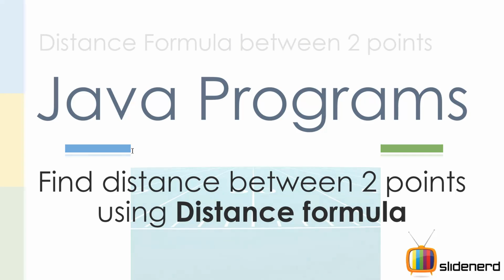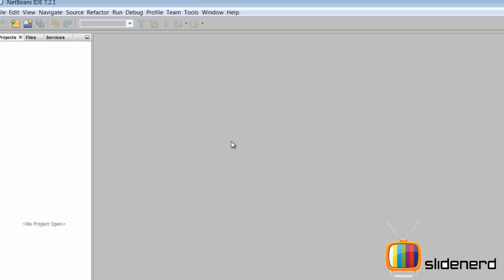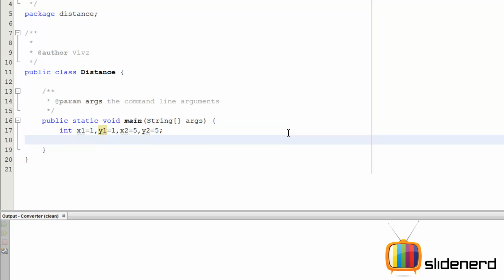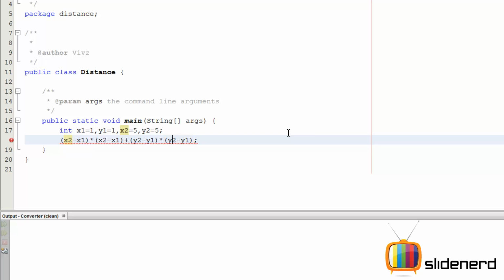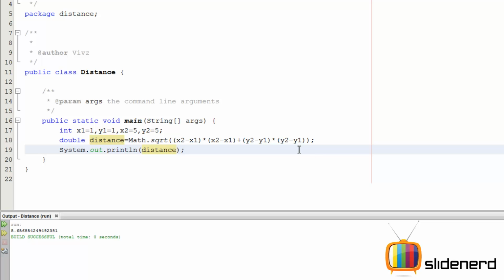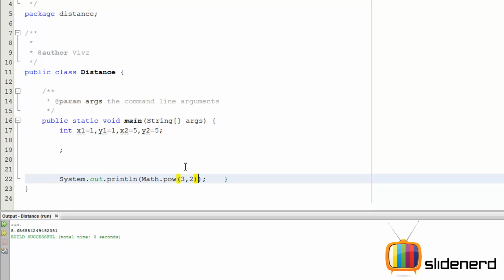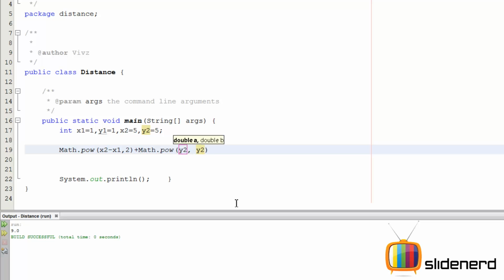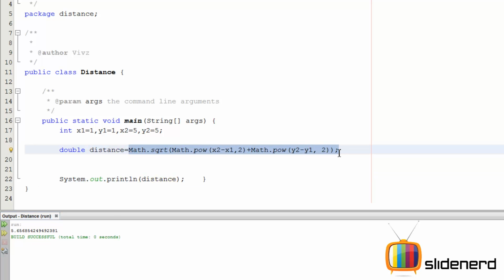Java Program Distance between 2 points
Java program code that calculates Euclidean distance formula between 2 points and displays the distance on output console window